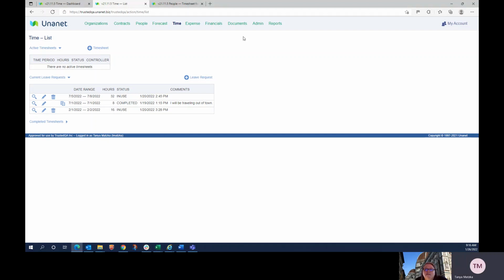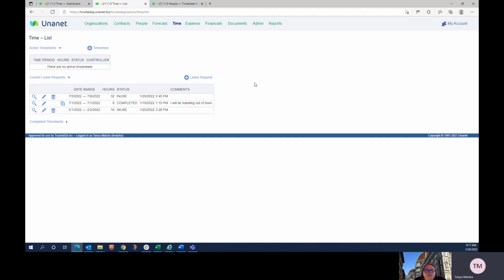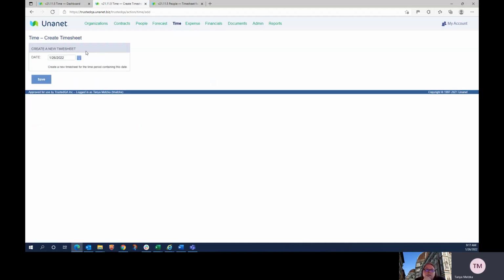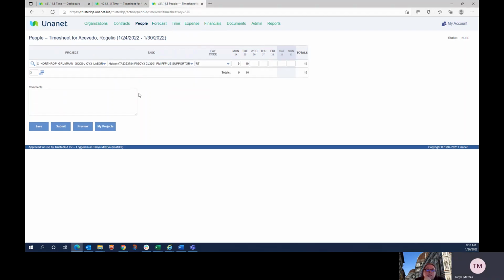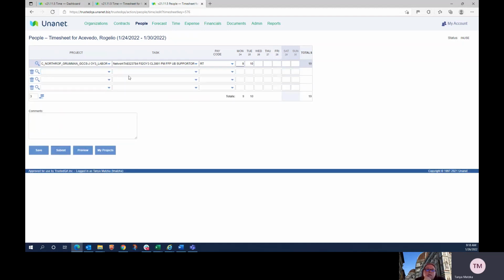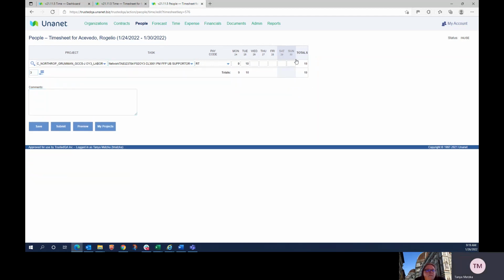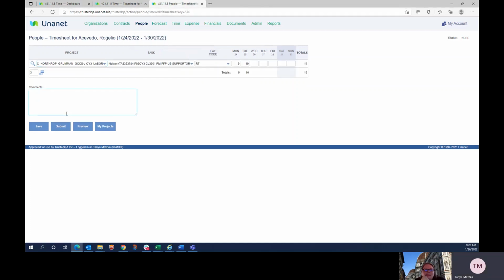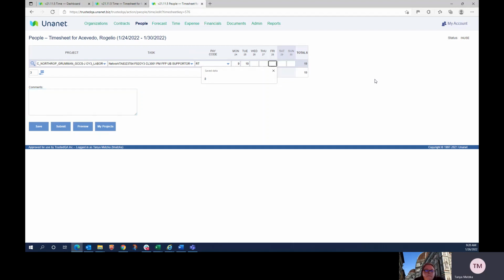Unanet Instructions Part 1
Completing your timesheet, how to add lines, Save and Submit, and making edits.